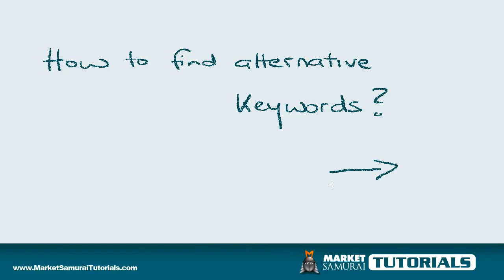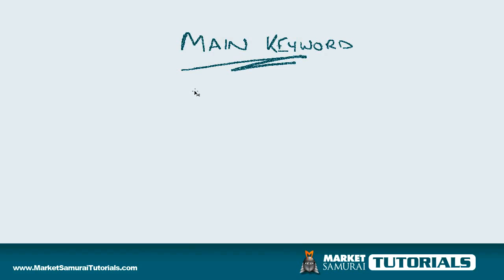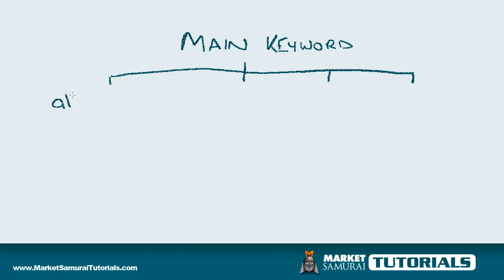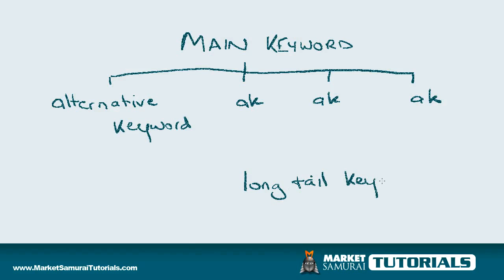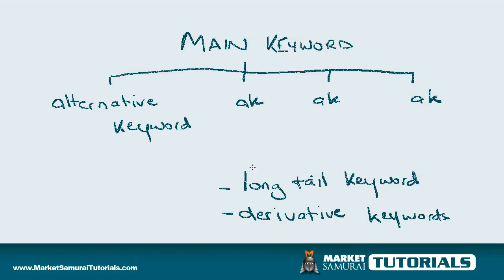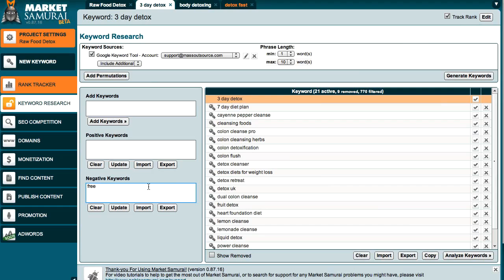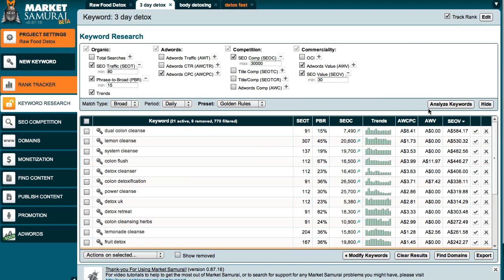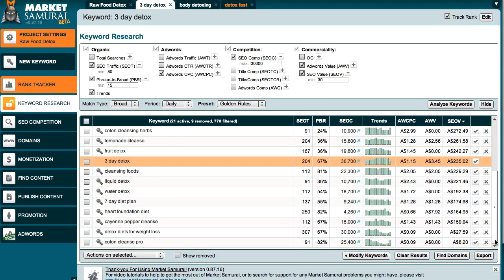How to find alternative keywords in Market Samurai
This Market Samurai Tutorial episode focuses on finding alternative keywords which is done when you start marketing your chosen main keyword.